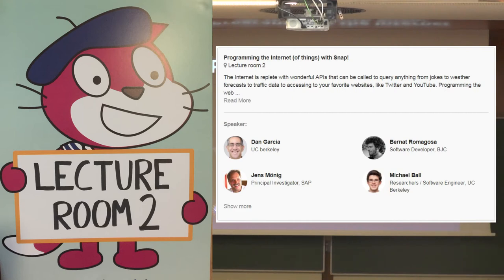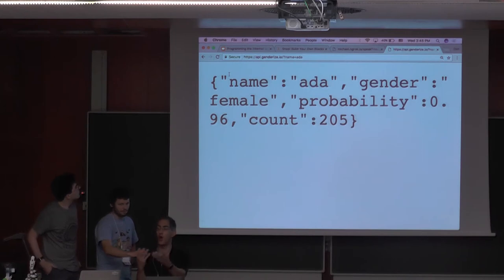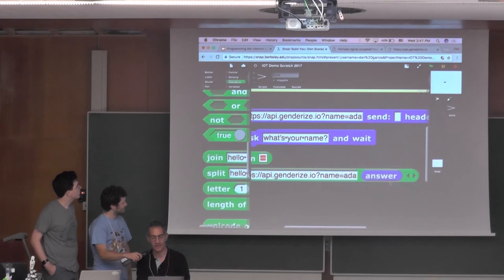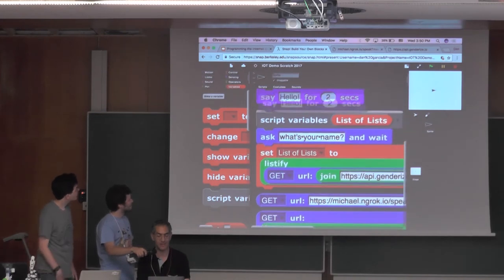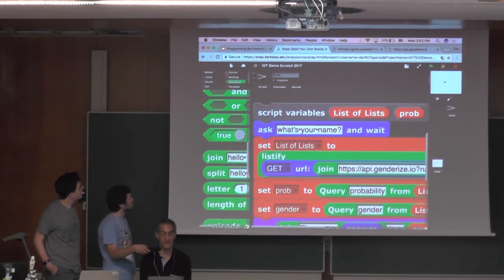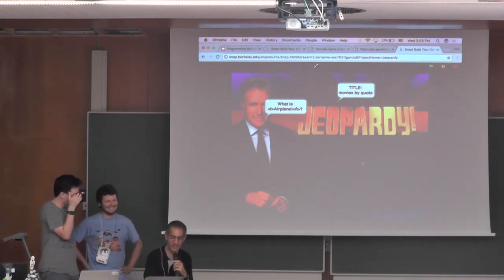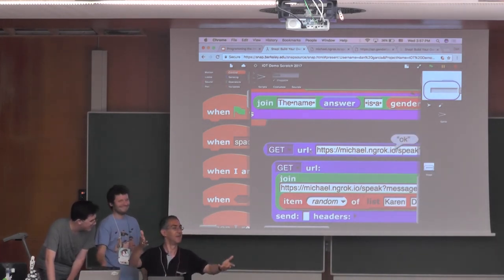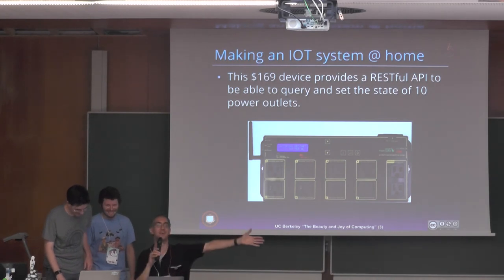short demo1 Dan Garcia Programming the Internet (of things) with Snap!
Programming the Internet (of things) with Snap!
Wed Jul 19, 2017
 3:40 PM - 4:00 PM
 Lecture room 2
Description
The Internet is replete with wonderful APIs that can be called to query anything from jokes to weather forecasts to traffic data to accessing to your favorite websites, like Twitter and YouTube. Programming the web usually requires fairly sophisticated coding skills, an understanding of JSON and a text-based language like Javascript or Python. Snap!'s combination of a primitive "http" block and a "JSON-to-list" converter block provides an elegant abstraction that allows us to introduce the raw power of web programming to high school students. In this demo, we will show how easy it is to program the web with these blocks, then we'll encourage participants pick an API, and use our tools to program it easily.

Speaker:
Dan Garcia
UC berkeley

Bernat Romagosa
Software Developer, BJC

 Jens Mönig
Principal Investigator, SAP

Michael Ball
Researchers / Software Engineer, UC Berkeley

Brian Harvey
Senior Lecturer with Security of Employment Emeritus, University of California Berkeley